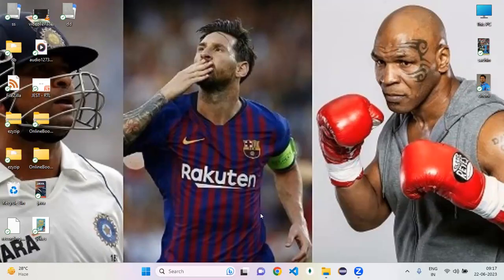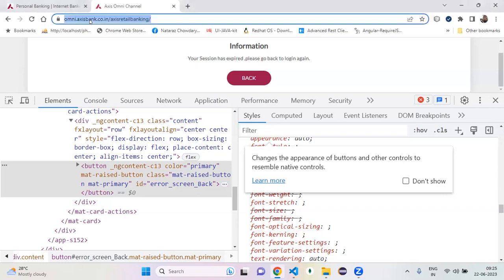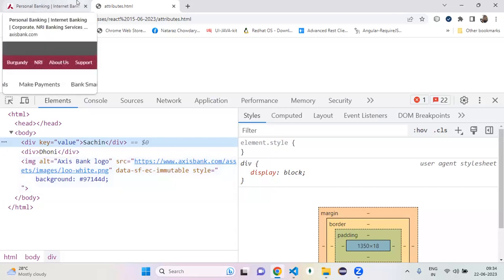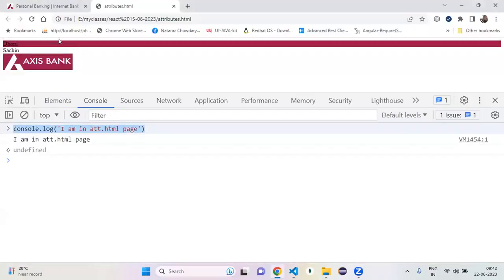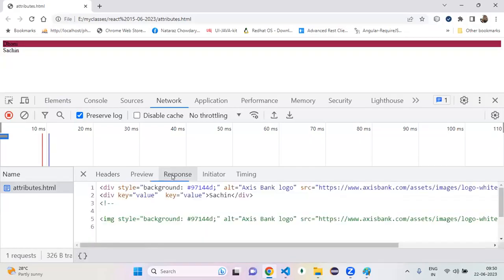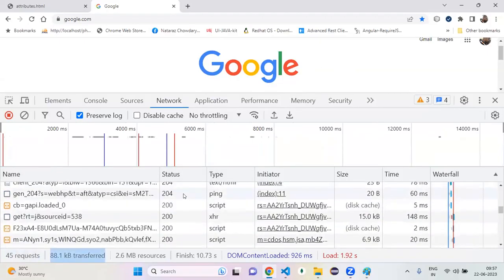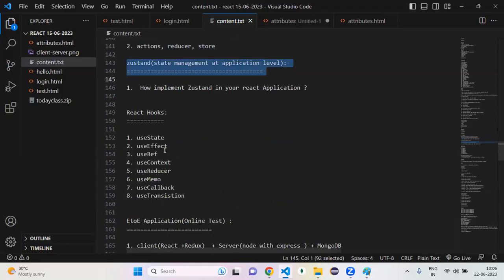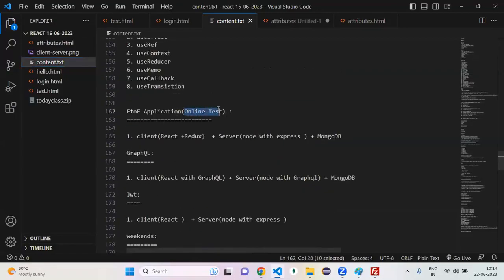day 6 React JS@9 00 AM by Mr Srinu 15 06 2023 Naresh i Technologies